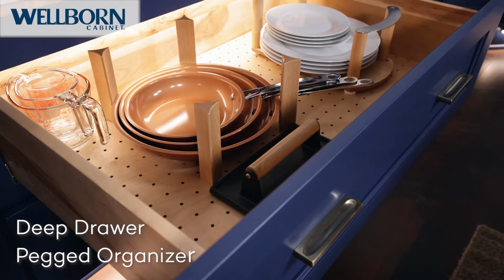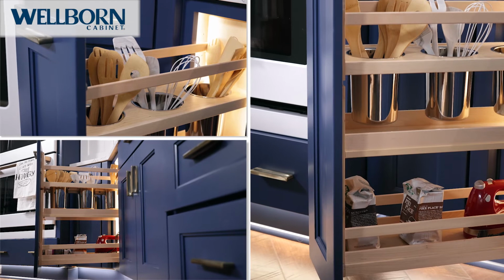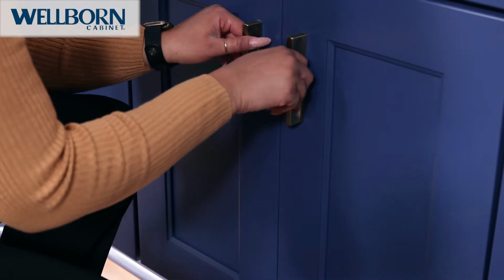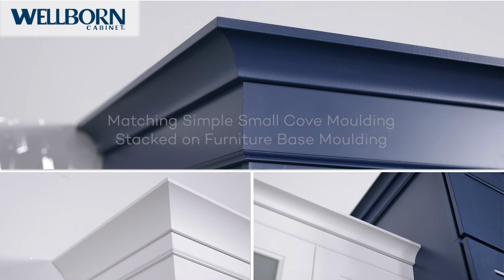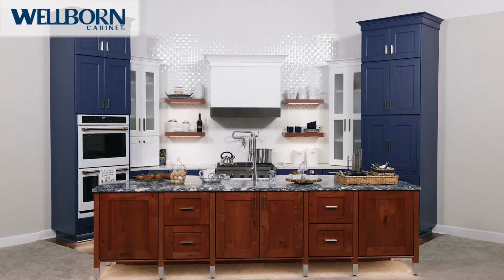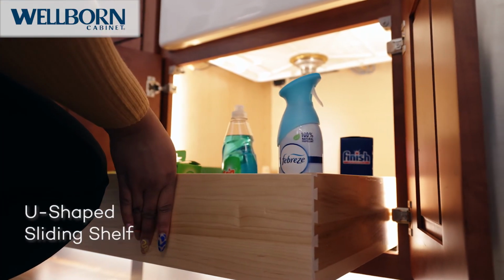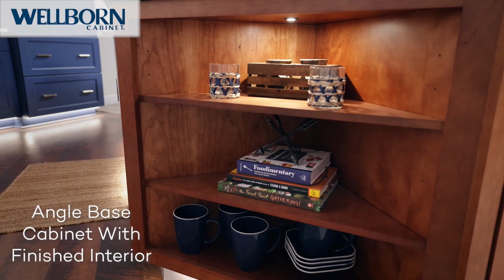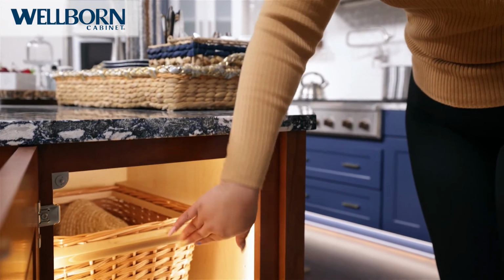Sophisticated Leisure Kitchen | Wellborn Cabinet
This Sophisticated Leisure Kitchen from Wellborn Cabinet was designed for those cooks who demand plenty of countertop workspace and convenient storage of kitchen necessities.

Wellborn Cabinets are perfect for use in kitchen and bath cabinetry and help improve storage and accessibility of items stored in your cabinets.

Since 1961, Wellborn Cabinets' goal is to provide kitchen and bath cabinets crafted by dedicated employees with the utmost quality and care. Over 55 years later, our American-made product line has broadened to include storage solutions to help maximize total home living space.